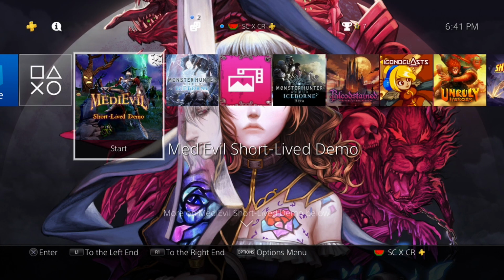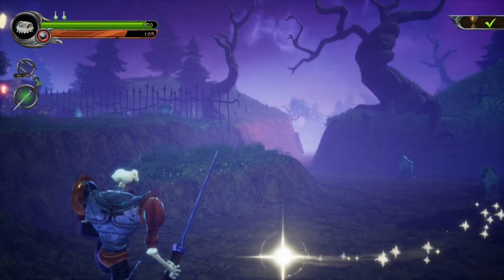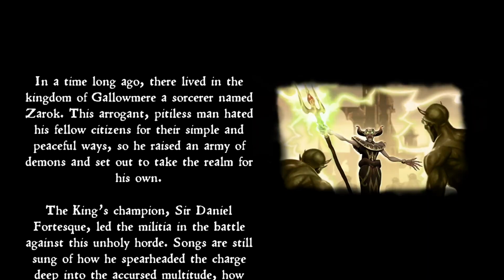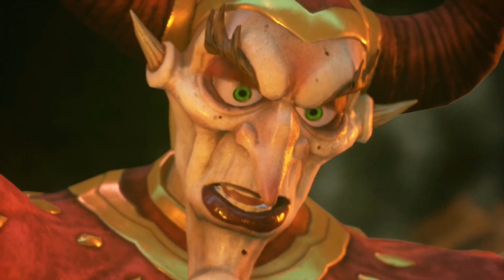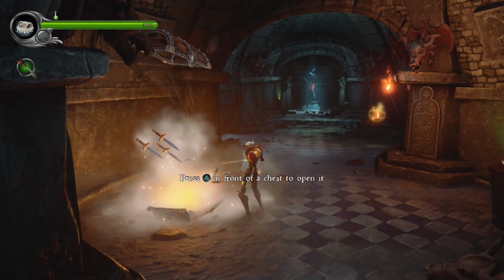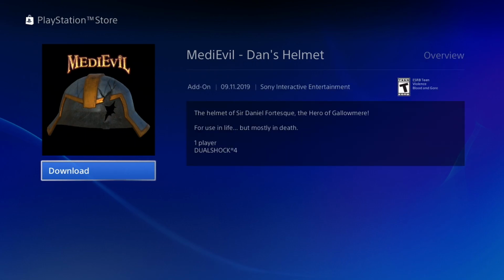MediEvil Short-Lived Demo Impressions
Sorry Bart.  I traded your soul for this MediEvil demo.  Remember MediEvil?  It's back... in demo form.